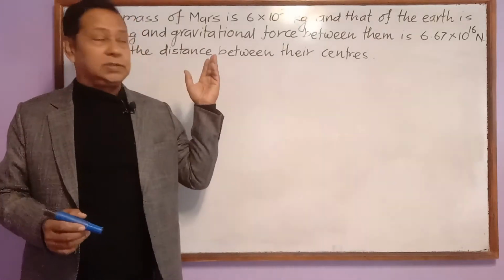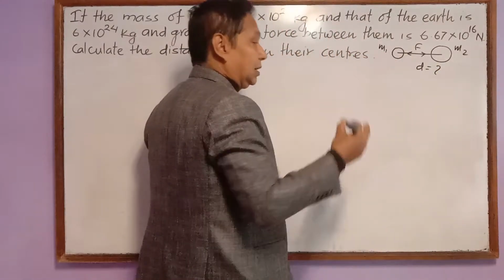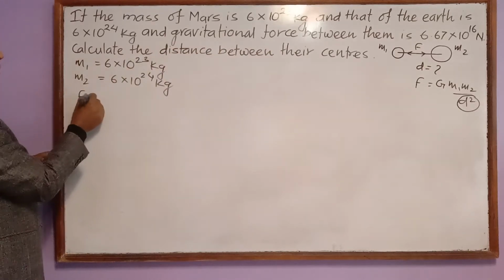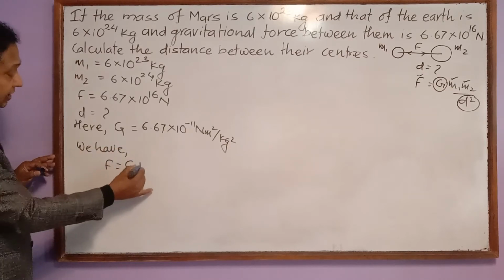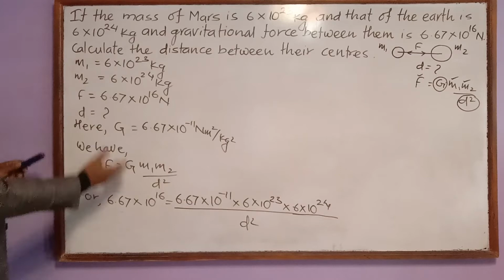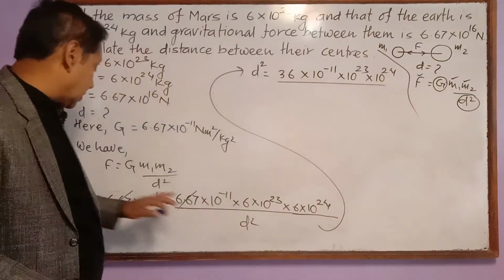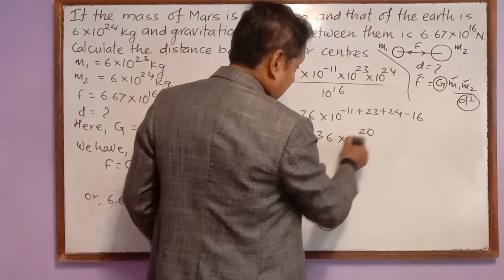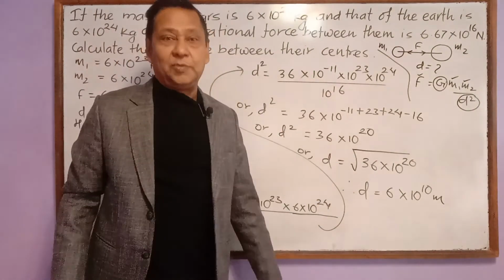Calculation of Distance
This video explains the method of calculation of distance between two heavenly bodies.
It solves the numerical problem in which the distance between Mars and Earth is asked.